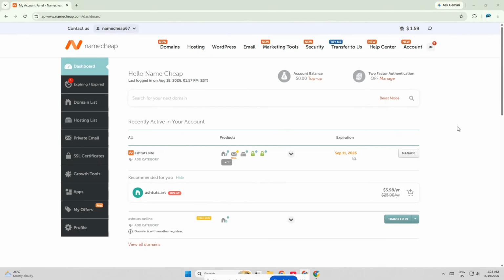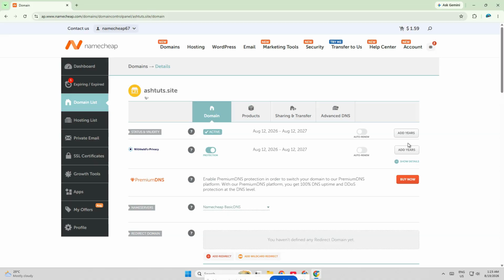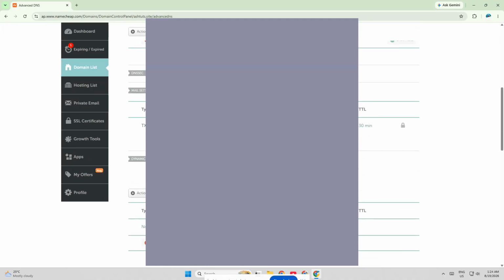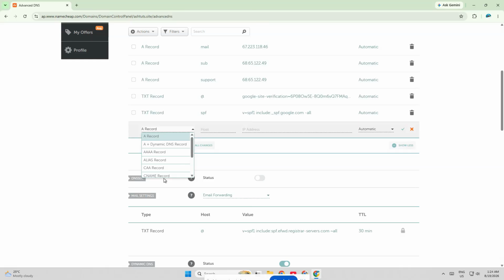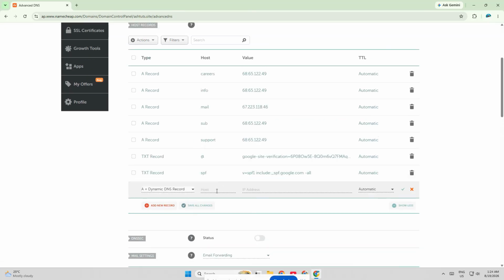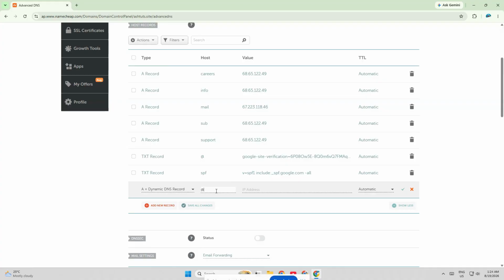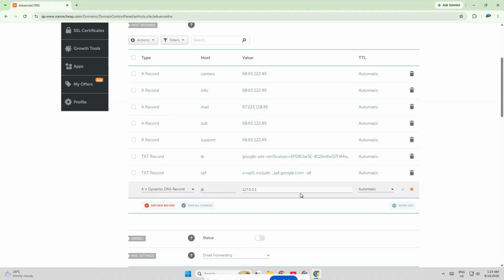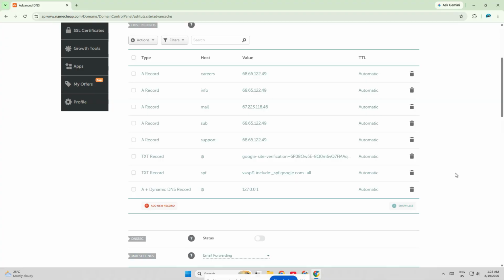How To Set Up Namecheap Dynamic DNS (Easy Guide)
Learn how to set up Namecheap Dynamic DNS so your domain keeps pointing to your changing IP address automatically. This step-by-step tutorial shows you how to enable Dynamic DNS, create the correct record, and configure your client for automatic updates.

🕚Timestamps:
0:00 Intro
0:18 Log In To Namecheap And Open Domain Settings
0:41 Enable Dynamic DNS And Copy The Password
1:03 Add An A + Dynamic DNS Record
1:32 Enter The Host And Temporary IP
1:52 Save Changes And Configure Your DDNS Client
2:24 How Automatic IP Updates Work
2:44 Outro

✍️What You'll Learn In This Video:
• How To Enable Namecheap Dynamic DNS
• How To Add An A + Dynamic DNS Record
• How To Use @ For The Main Domain
• How To Set A Temporary Placeholder IP
• How To Configure A Router Or DDNS Client
• How Automatic IP Updates Work With Namecheap

💡Pro Tips:
• Save the Dynamic DNS password in a secure password manager right after generating it.
• Use @ only if you want the root domain to update automatically.
• Double-check your DDNS client hostname and password before testing updates.
• If updates fail, recheck that the record type is A + Dynamic DNS Record.
• Use a subdomain if you want Dynamic DNS on a specific service instead of the main domain.